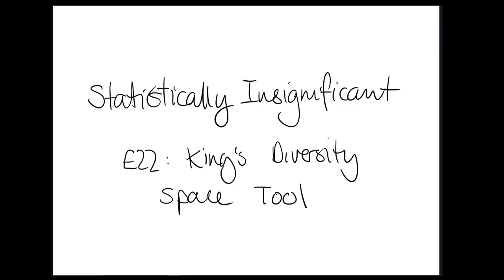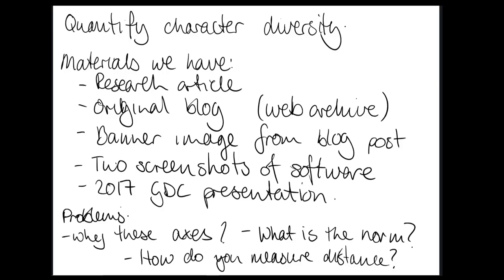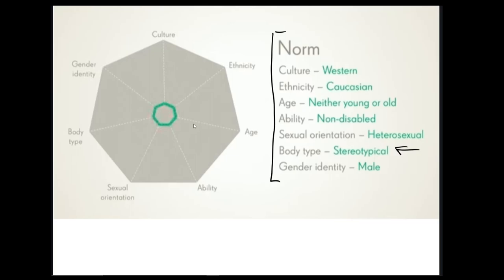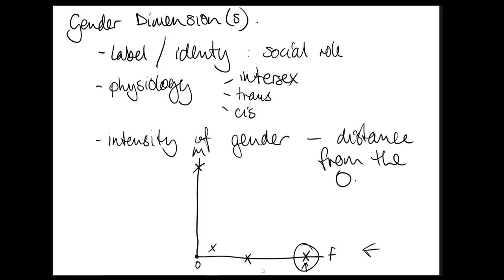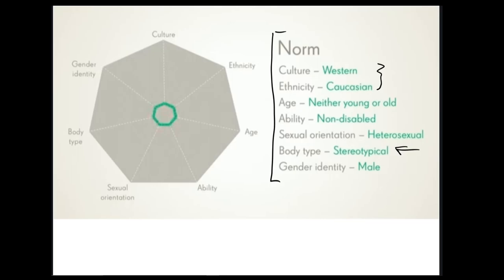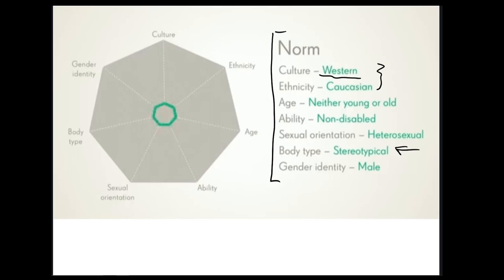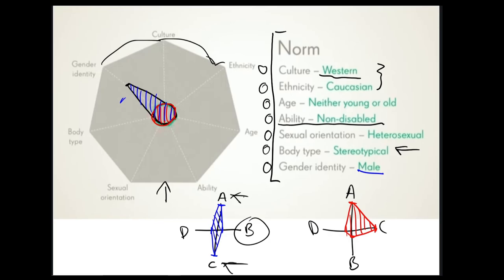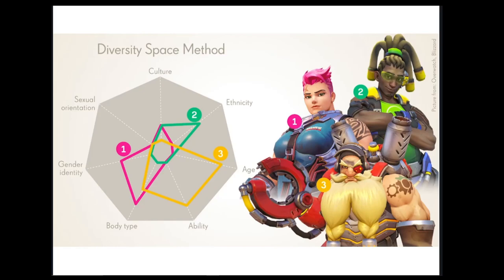E22: "Measuring" ""Diversity"" Ft. Artie Wolfe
We look at a disasterous effort to quantify diversity among videogame characters which started at a mobile developer and then got absorbed by Blizzard.

You can find Artie on Twitter @alliedwolves

References (I am way too fucked to do these up properly you're just getting links this time):
Jakobsson, M., Houghton, N., Okwo, U., & Wu, W. (2019). Visualizing Diversity: A Character Design Tool For Creative Reflection. DiGRA.

Bart can be found @SnitchinOrwell on Twitter